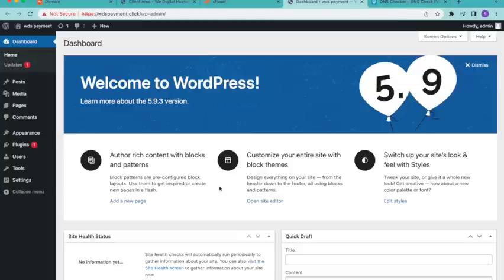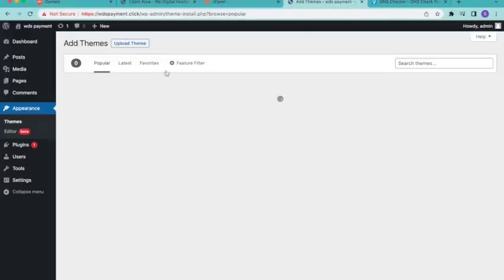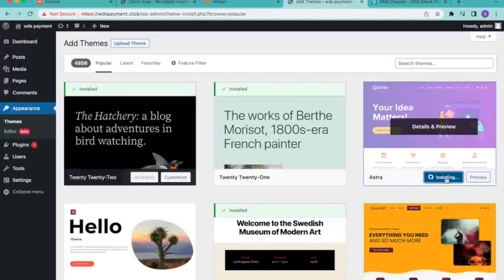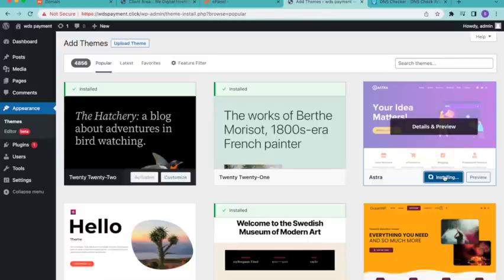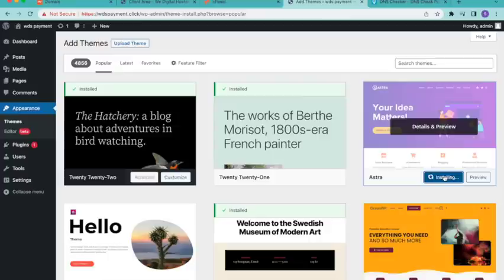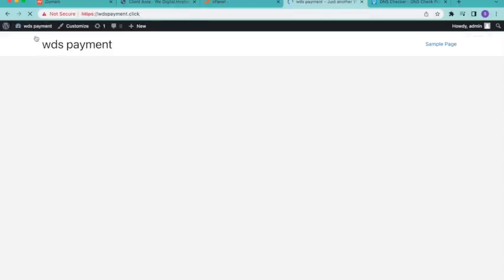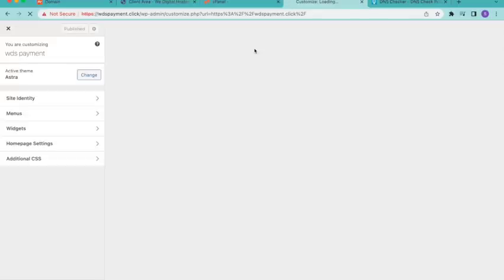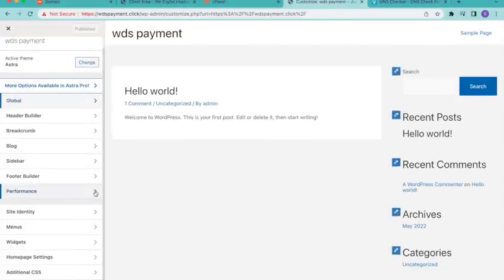How To Install Theme On WordPress | WordPress Tutorial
In This Video You Will Learn How You Can Install Theme For Your Website Wordpress Is On of the best platform where you Can Create Your Own Website